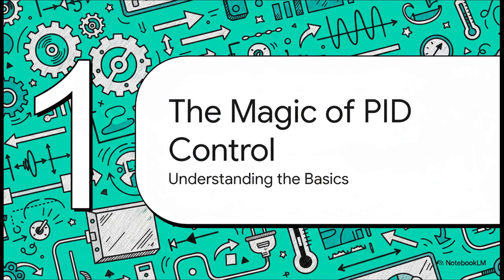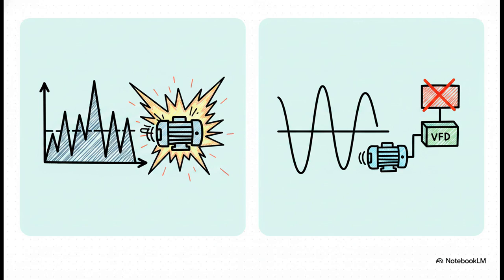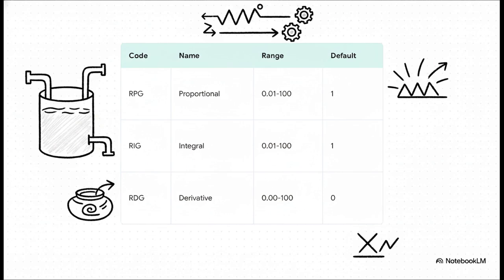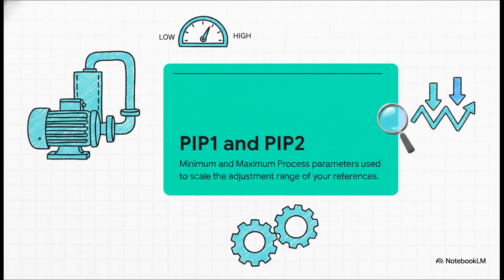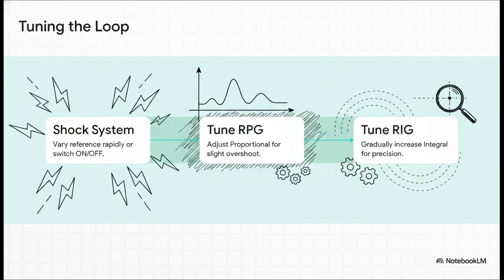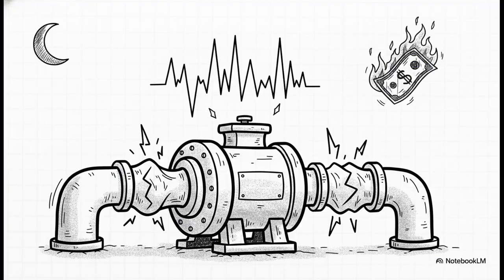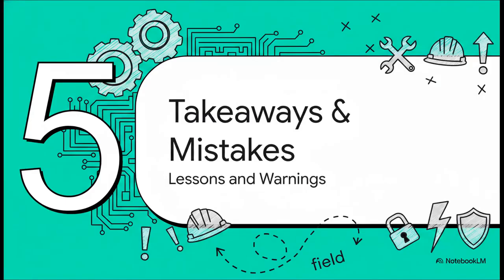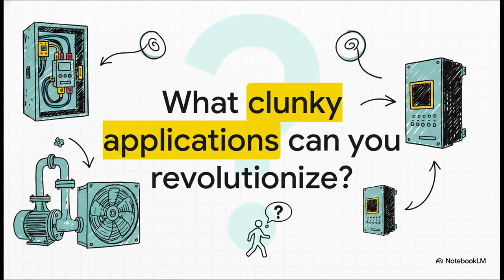Schneider Altivar ATV320 VFD: Internal PID Control Setup & Tuning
Learn how to configure and tune the internal PID controller on a Schneider Electric Altivar ATV320 variable frequency drive. We cover PID theory, key parameters (Proportional, Integral, Derivative), a step-by-step setup guide, and a real-world booster pump case study to help you maintain process stability.

0:00 - Introduction to ATV320 PID Control
0:55 - Part 1: The Magic of PID Control Explained
2:52 - Part 2: Key PID Parameters (ATV320 Terminology)
4:44 - Part 3: Step-by-Step Setup Guide
6:47 - Part 4: Case Study: Booster Pump Application